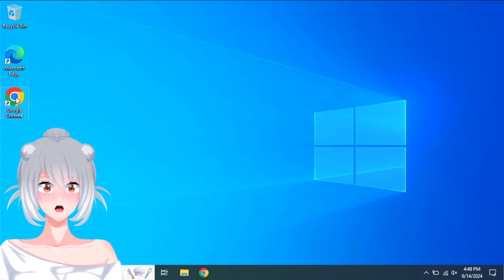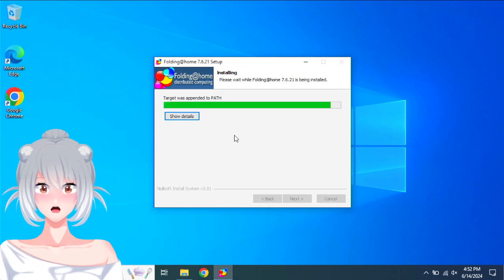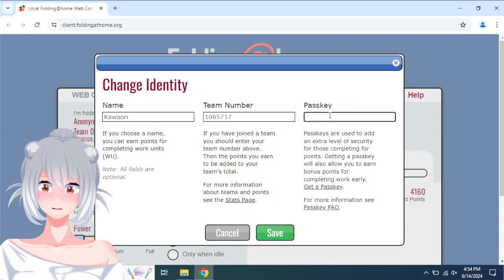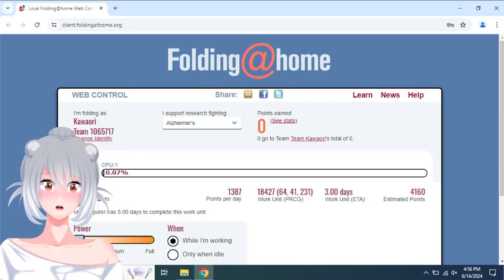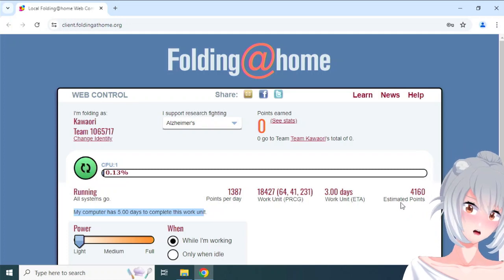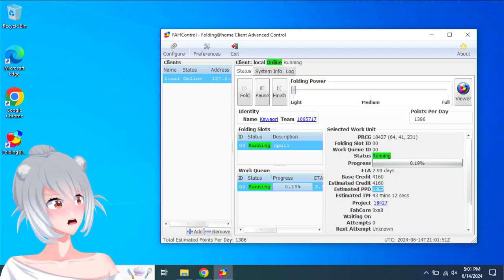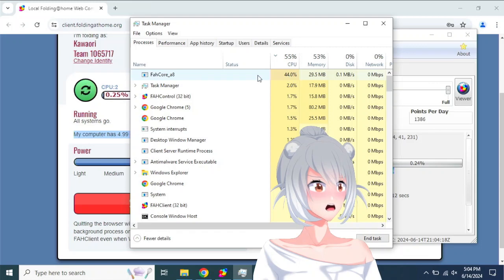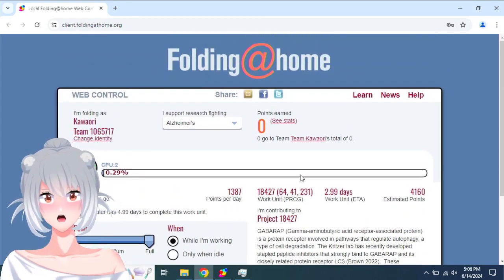Curing Alzheimer's with Folding@Home!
Today I walk through setting up Folding@Home on a spare laptop, and using the computing cycles towards Alzheimer's research!

Want to learn more about Folding@home?

Want to see how I'm doing, or join my Folding@Home team? Join up with Team Number 1065717!

(Cooking Banana, by IcinoseSound)